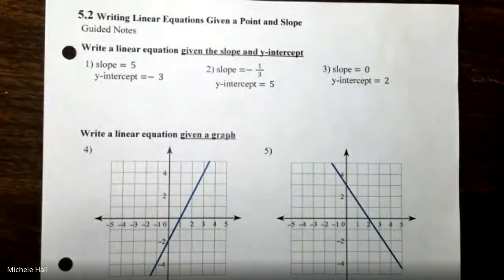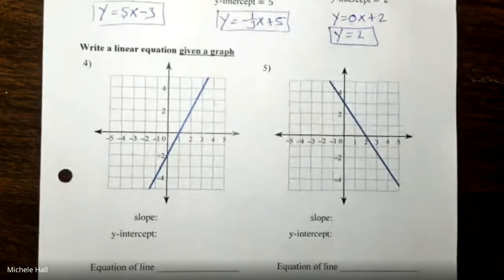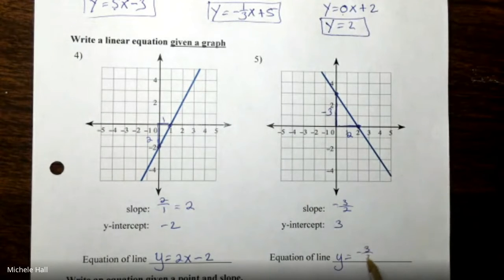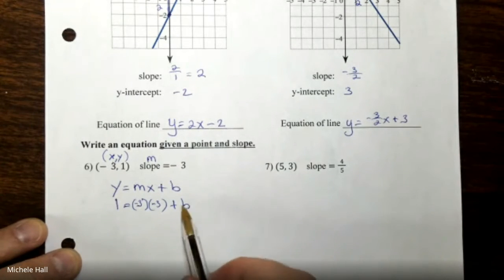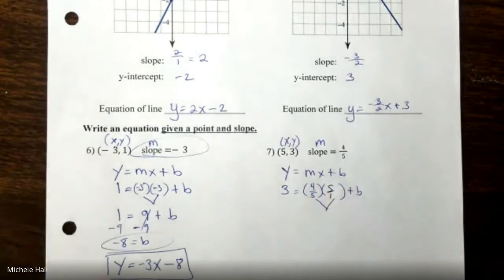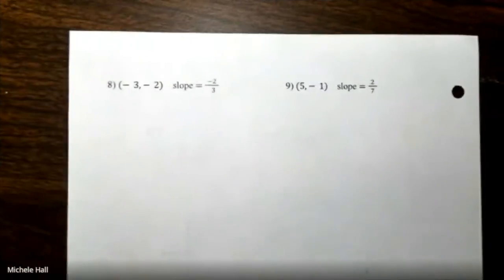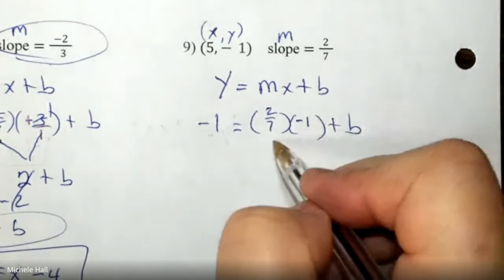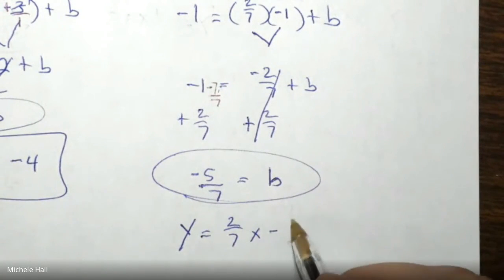5.2 Write Linear Equation Given Slope and Y intercept